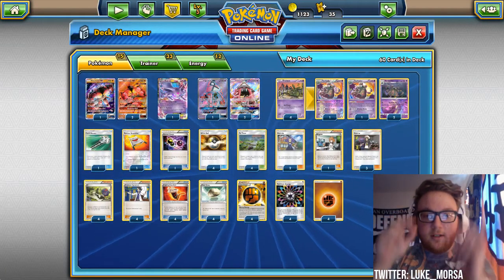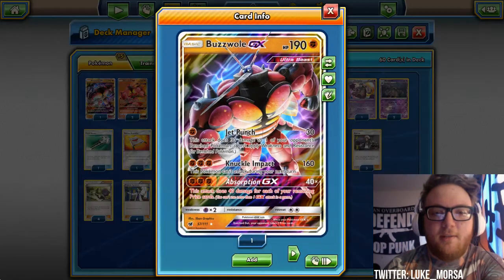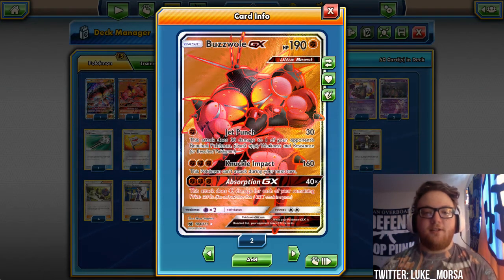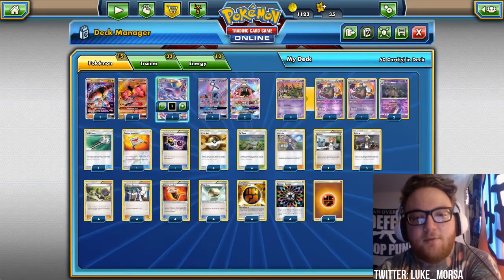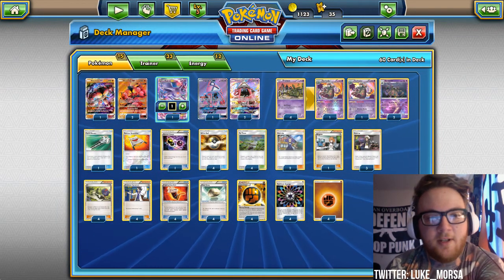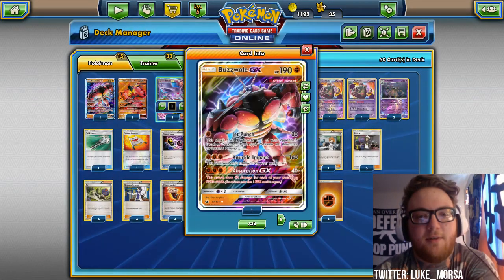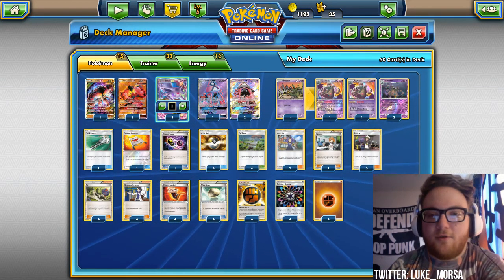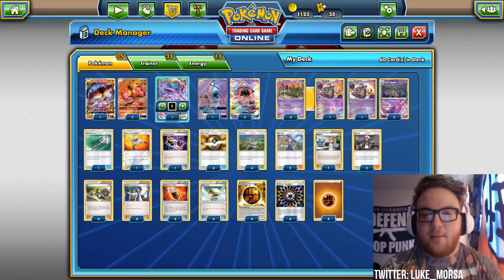Buzzwole GX / Garbodor Deck Analysis - NEW CRIMSON INVASION DECK!